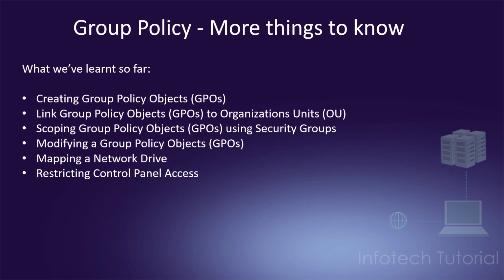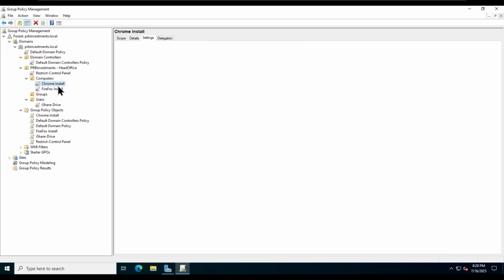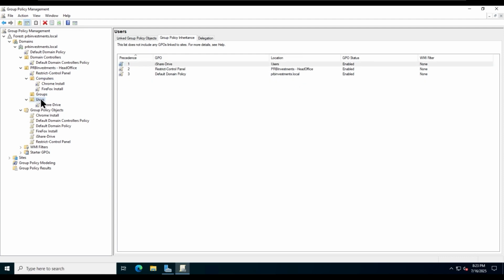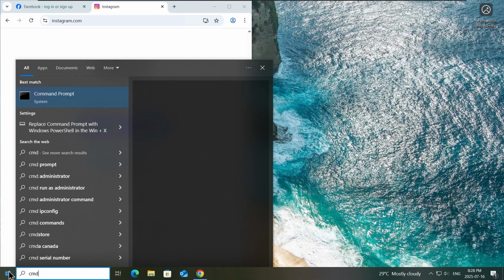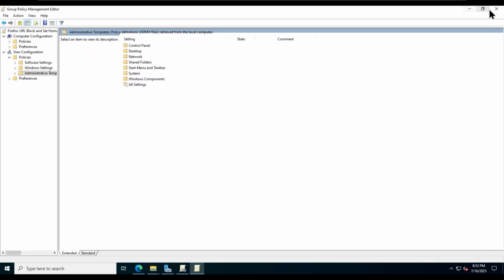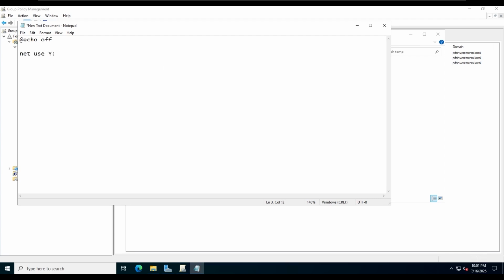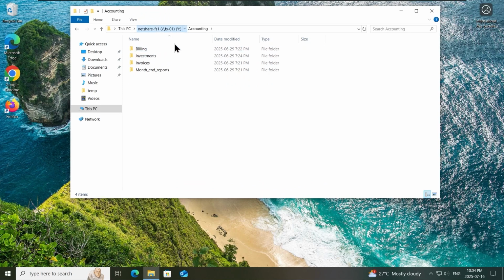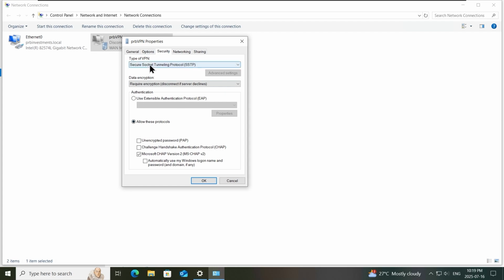Group Policy - Working with ADMX Files and Scripting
Hi Everyone, in this video we'll be looking to extend our Group Policy capabilities by using ADMX files and Scripting with batch files and PowerShell.